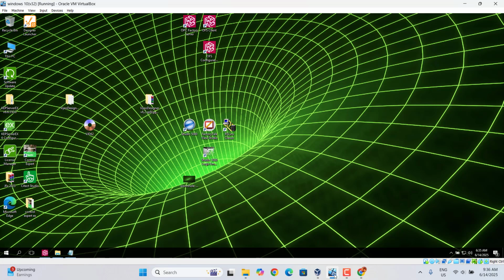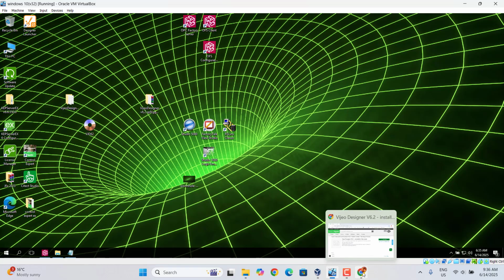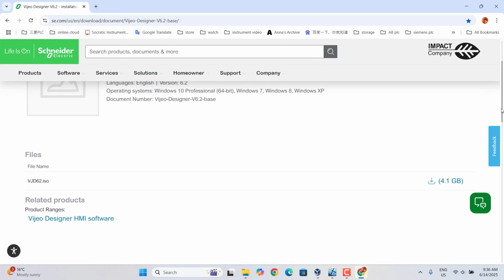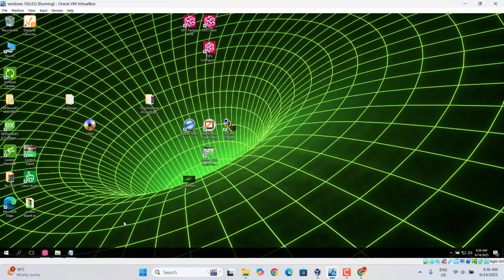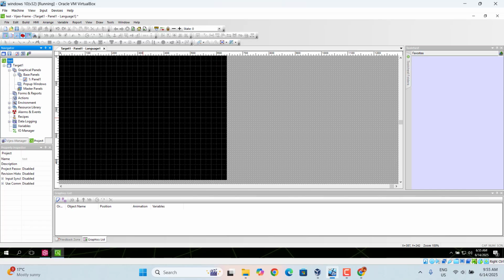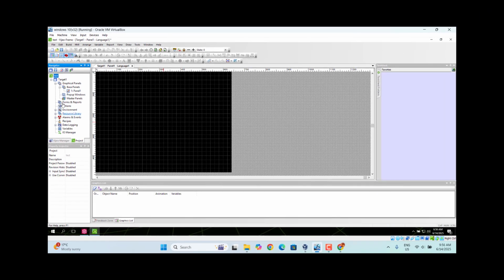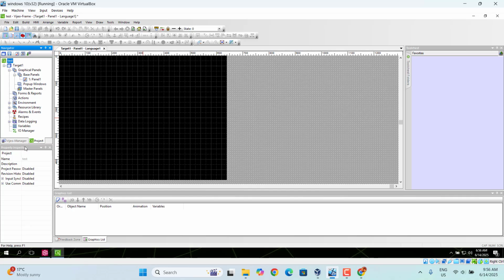Classic PLC Software : Schneider HMI - Vijeo Designer 6.2 -- Virtual Machine Installation Deep Dive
This video show how to install schneider HMI software :Vijeo Designer .
A thorough guide for installing Vijeo Designer 6.2 within a virtual machine environment is provided, ensuring seamless integration and optimal performance. This detailed walkthrough is designed to facilitate robust system setups for industrial automation professionals.